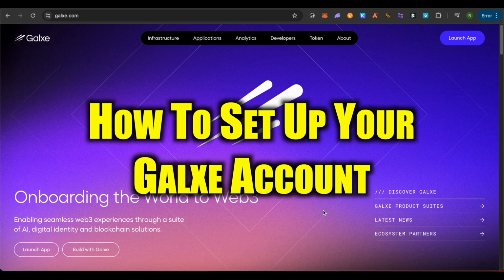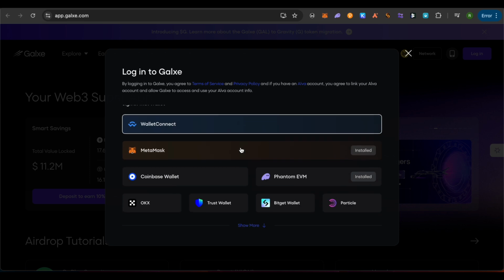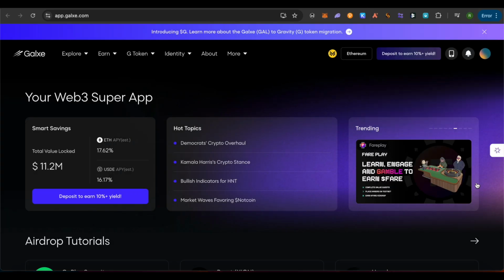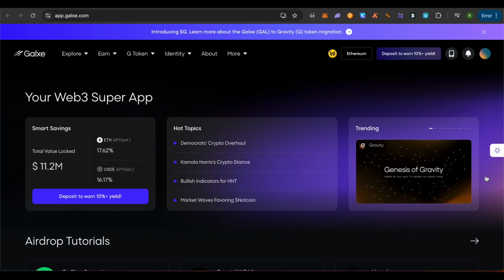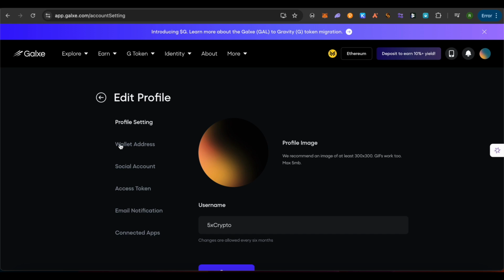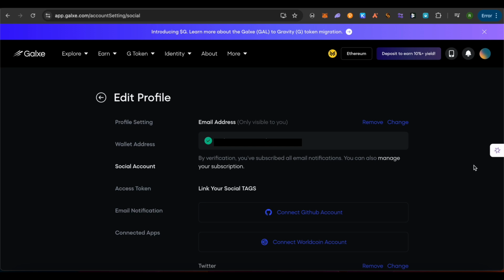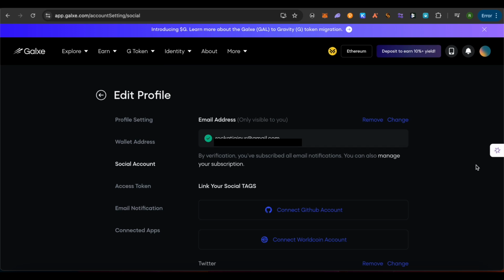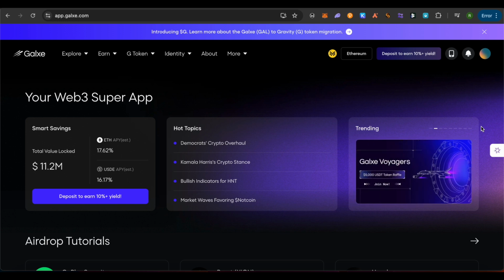How To Set Up Your Galxe Account | Step-By-Step Guide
How To Set Up Your Galxe Account
Set Up Your Galxe Account
How To create Your Galxe Account
How To Set Up Galxe Account
How To Create Galxe Account